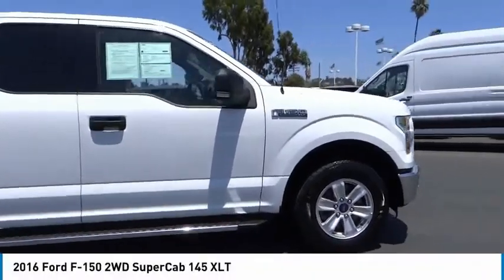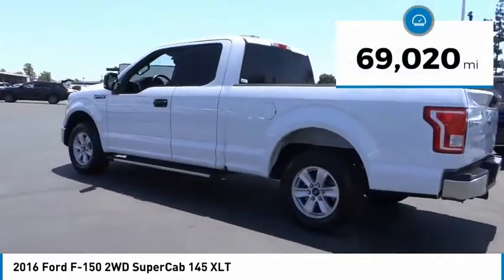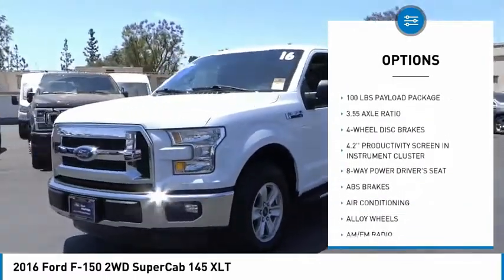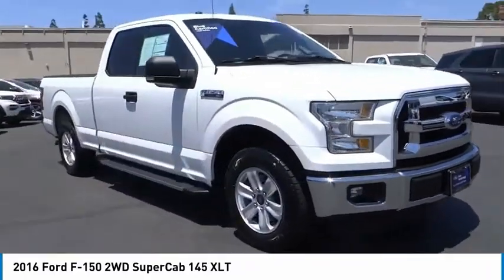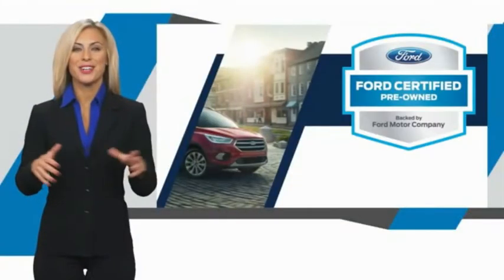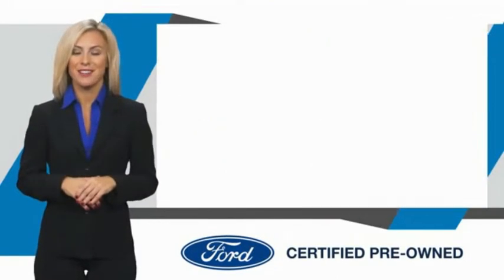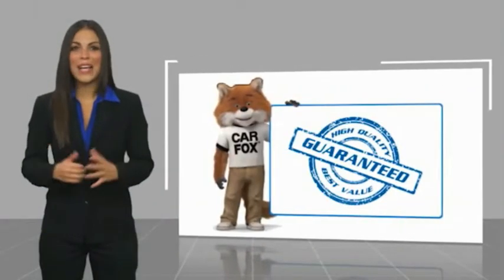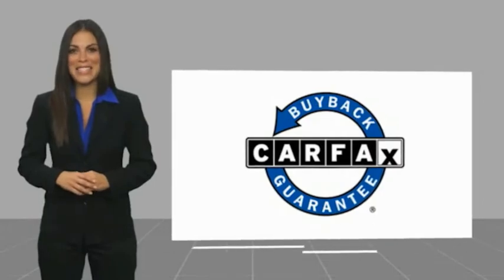2016 Ford F-150 ORANGE TUSTIN PLACENTIA FULLERTON ORANGE COUNTY 00A15747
2016 Ford F-150 2WD SuperCab 145 XLT

Villa Ford
2550 N. Tustin St.

VILLA FORD PROUDLY SERVICING ORANGE, TUSTIN, PLACENTIA, FULLERTON, ORANGE COUNTY, & SURROUNDING SOUTHERN CALIFORNIA LOCATIONS. THIS WHITE 2016 Ford F-150 IS EQUIPPED WITH A 3.5L V6 Ti-VCT, AUTOMATIC TRANSMISSION, AND RECEIVES AN ESTIMATED 18 City/25 Hwy MPG. CONTACT VILLA FORD AT TO SCHEDULE A TEST DRIVE AND TAKE THIS 2016 Ford F-150 HOME TODAY, OR VISIT OUR SHOWROOM CONVENIENTLY LOCATED AT 2550 N. TUSTIN ST. ORANGE, CA 92865. STOCK #: 00A15747 | 2016 Ford F-150 TRACTION CONTROL AIR CONDITIONING 2016 Ford F-150 2WD SuperCab 145 XLT Recent Arrival! 2016 F-150 Ford RWD - Only $500 Down (OAC) 6-Speed Automatic Electronic Clean CARFAX. White 3.5L V6 Ti-VCT Super Cab Awards: * 2016 KBB.com Brand Image Awards Only $500 Down (OAC). Over 150 pre-owned vehicles available. STOCK #: 00A15747 | VIN: 1FTEX1C81GFB02195 | 2016 Ford F-150 TRACTION CONTROL AIR CONDITIONING Villa Ford